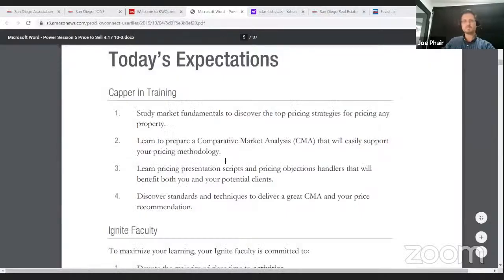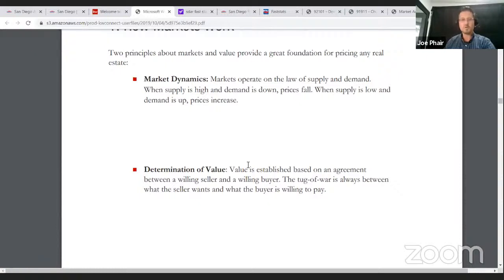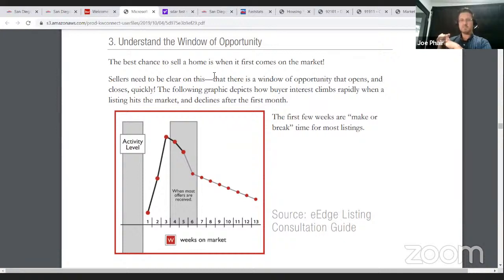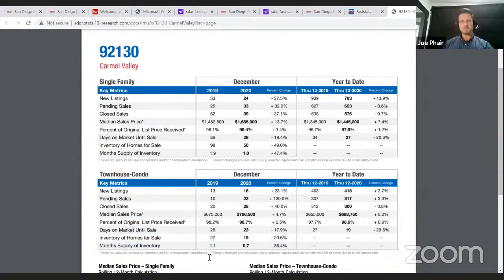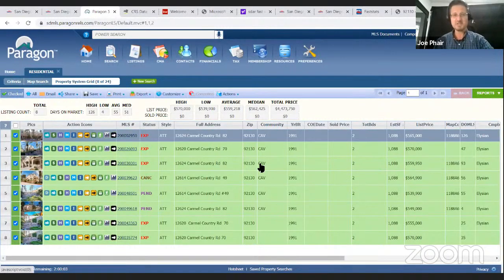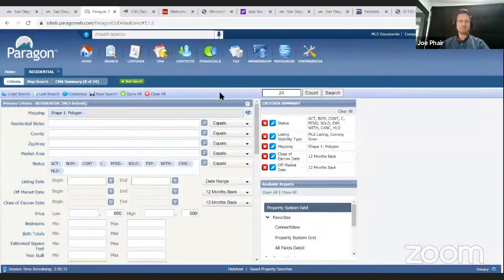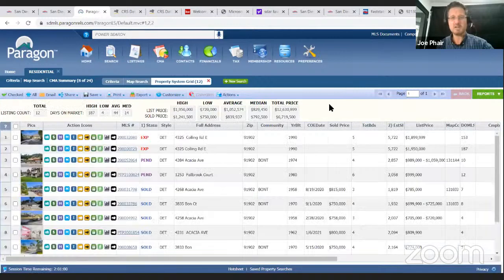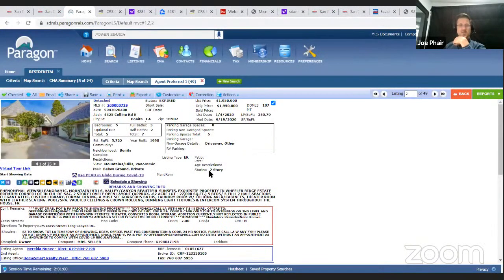IGNITE VIRTUAL 2021 Price to Sell with Your CMA - The Competitive Skill of Pricing